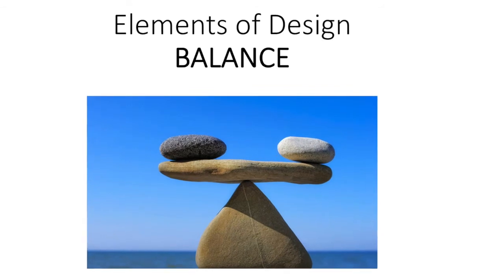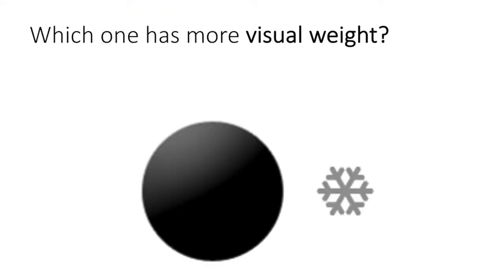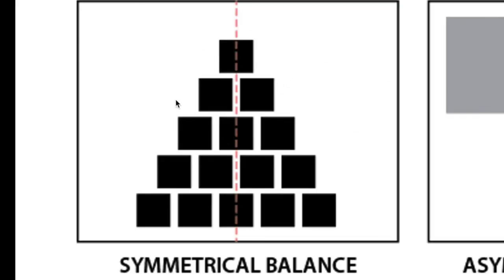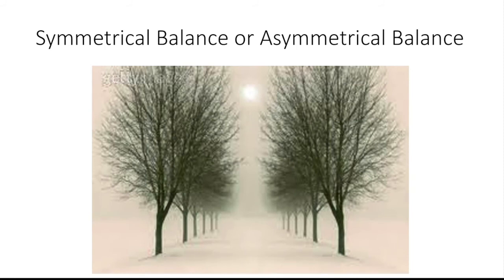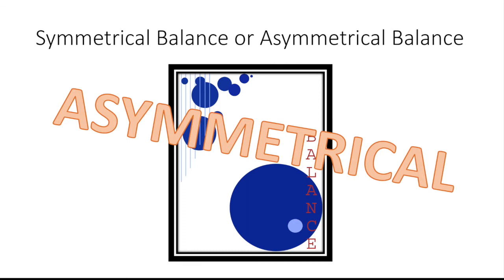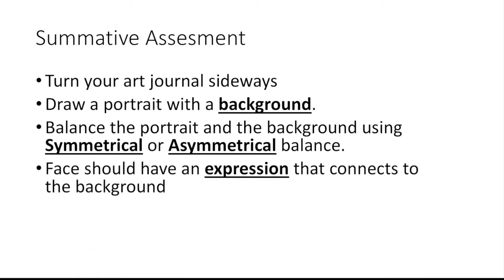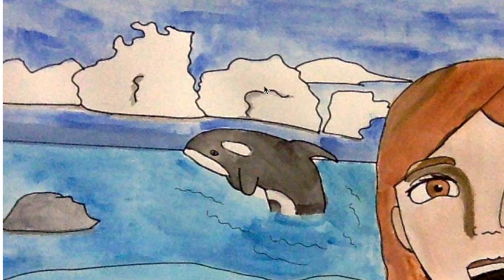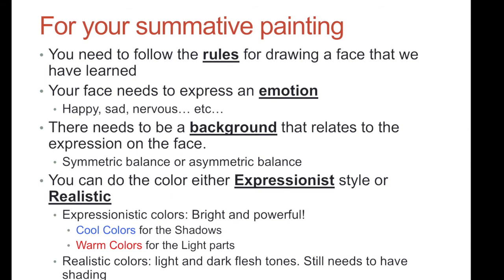Middle School Art Lessons: How to draw a face (part7)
This lesson will talk about how to use balance in your composition. We will discuss "visual weight" and symmetrical and asymmetrical balance. At the end you will start sketching your idea for your summative assessment in your journal.